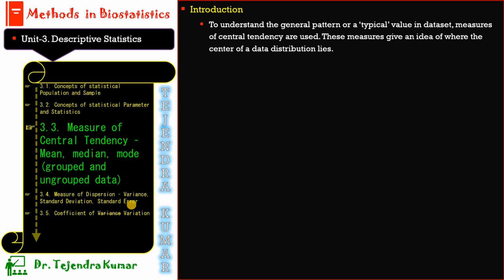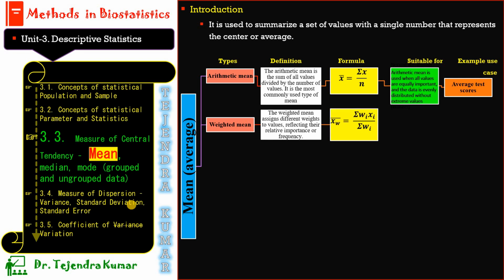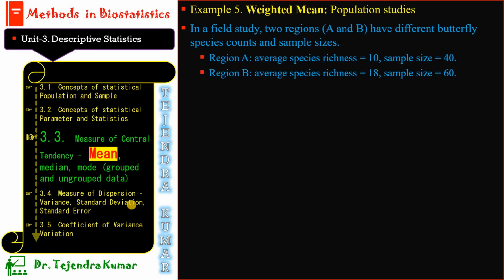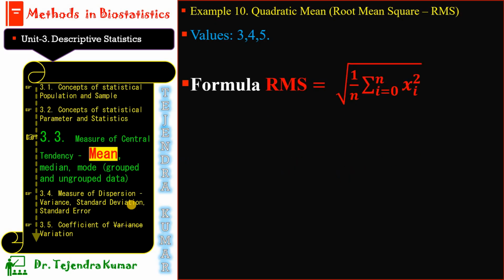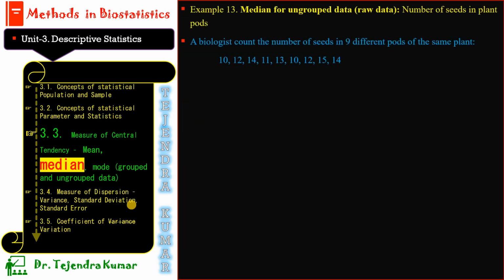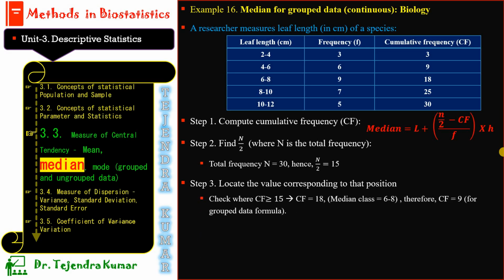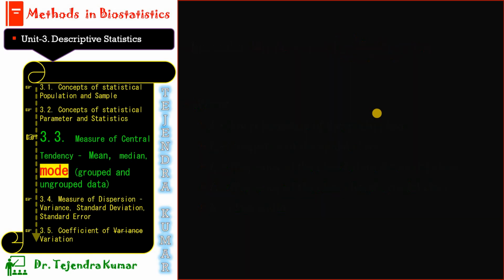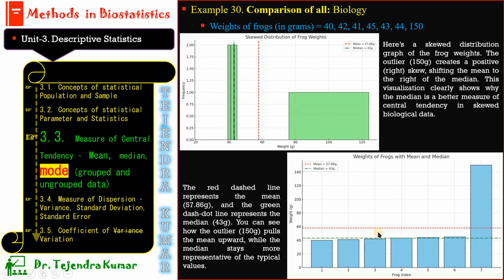Biostatistics: L-2. Central Tendency with 30 numerical examples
Central Tendency
Mean
Median
Mode
Grouped data
Ungrouped data